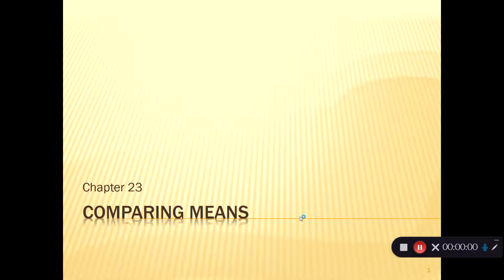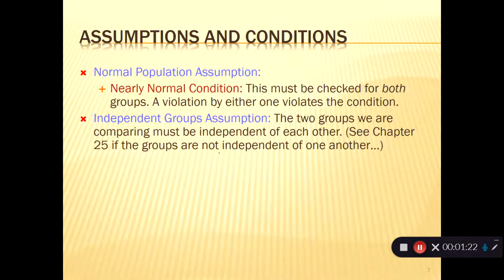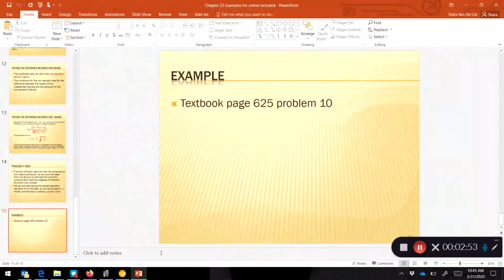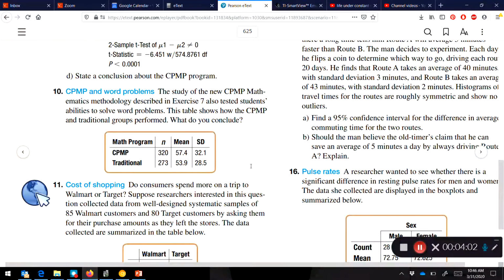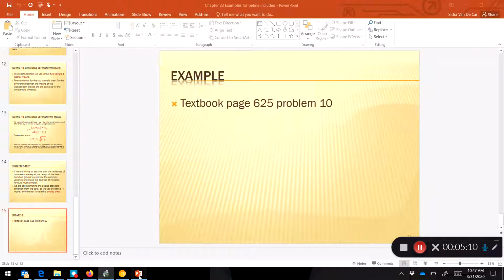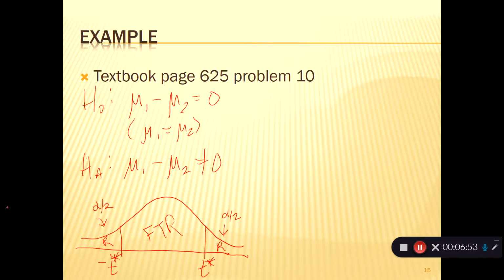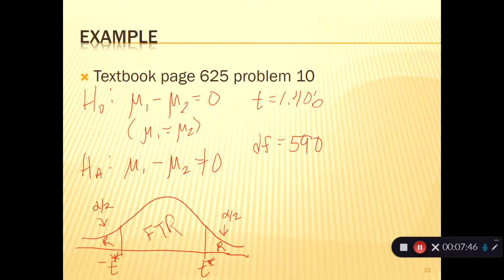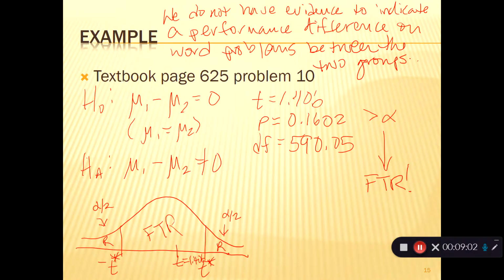STA 2023 Hypothesis Test for Difference of Means (Chpt 23)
Chpt 23 Means